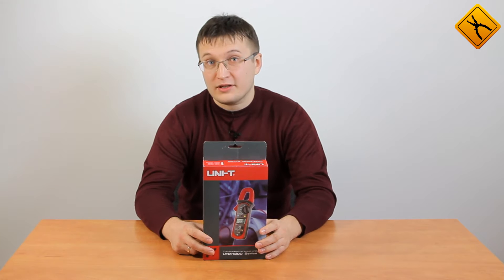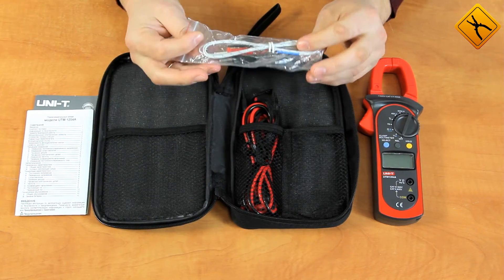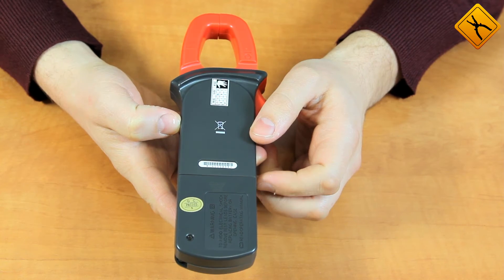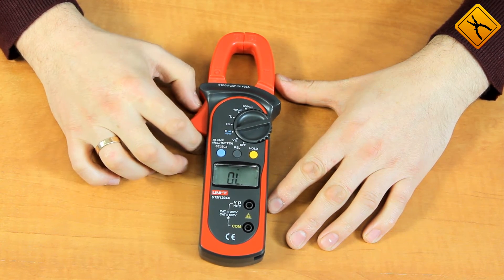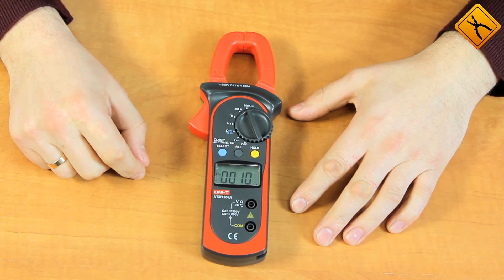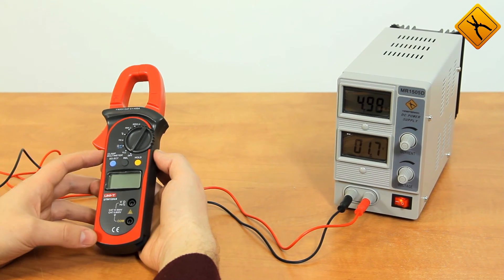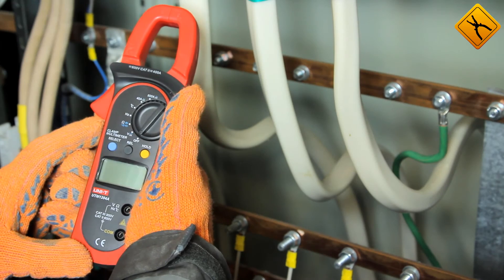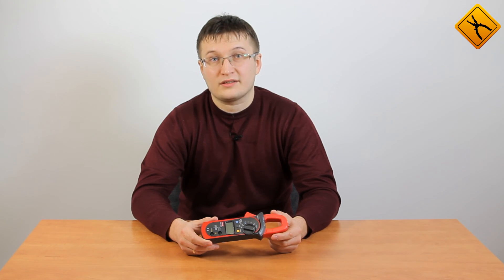UNI-T UT204A AC/DC Digital Clamp Meter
UNI-T UT204A is a reliable digital clamp meter designed for measuring AC/DC voltage and current, resistance, frequency, and duty cycle that can also perform diode and continuity testing.
In this video, we’re showing you the measurement of direct and alternating currents, and voltage and discussing the basic functions of the UNI-T UT204A.

With UNI-T UT204A, you can measure direct and alternating currents of up to 600 A.
The clamp meter is compact, lightweight, and made of top-grade plastic.
The maximum diameter of the clamp opening is 28 mm.
The front panel accommodates basic controls, display, and terminals for connecting testing probes. The battery compartment is located on the backside. UNI-T UT204A is powered by a 9 V battery. On the bottom side, there’s an eye lug for a strap.

Now, let’s take a closer look at the functions of the device.
The meter turns on by rotating the power switch. The first position is voltage measurement. Using the SELECT button, you can switch between direct current voltage and alternating current voltage measurements. There are also relative measurement and data hold functions.
When turning the switch to the multifunction position, the resistance measurement function is activated by default. By pressing the SELECT button, we switch to the diode test function, which is followed by the circuit check and the capacity measurement modes, where you can measure a capacity of up to 100 mF.
Next up, the frequency measurement function allowing the measurement of up to 10 MHz.
This is followed by the temperature measurement mode, the use of which requires a thermocouple probe.
Finally, the current measurement mode proper. By pressing the SELECT button, same as you do to access the voltage measurement mode, you can switch between alternating and direct currents, as well as relative measurement and data hold functions.
The final position is the electric current intensity measurement mode, with the maximum current range of 600 A.

UNI-T UT204A is a less expensive, highly reliable, and multifunctional digital clamp meter that perfectly meets any demands of car enthusiasts thanks to its precise measurement of direct electric current.

The clamp meter comes in a special bag, where you’ll also find a thermocouple probe for measuring temperature, a small strap, a testing probe set, and a user guide.